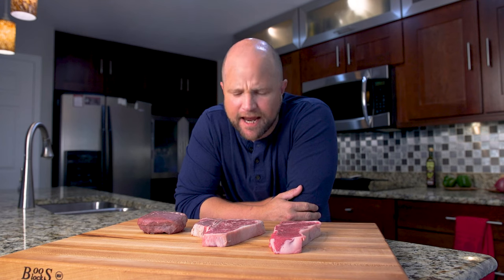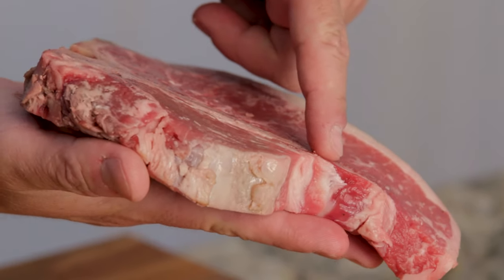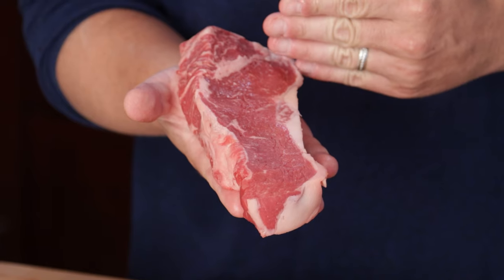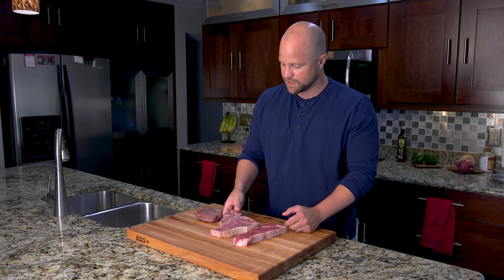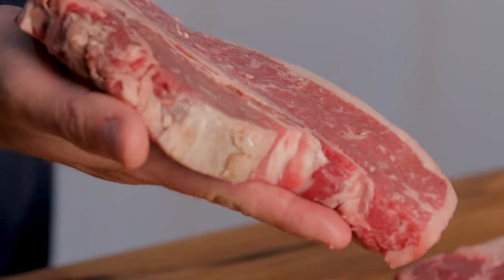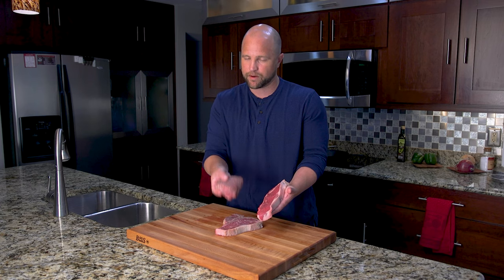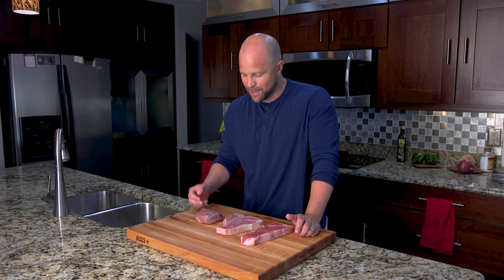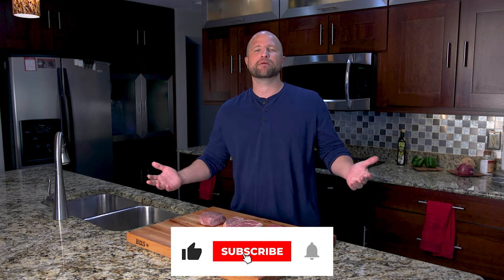What is a Porterhouse Steak - T-Bone Steak, Filet Mignon & Strip Steak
In this video we'll explore the question, what is a porterhouse steak?  If the porterhouse steak looks familiar, that's because it's very similar to a t-bone steak but this incredible steak features a couple other well known cuts as well!